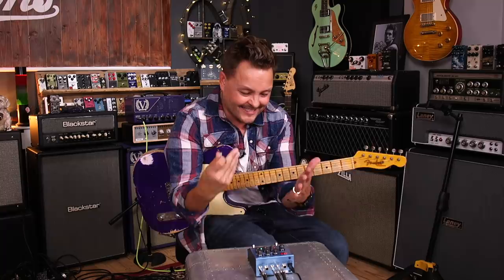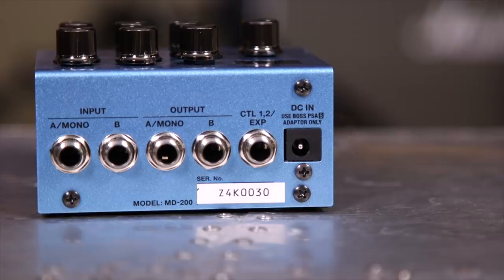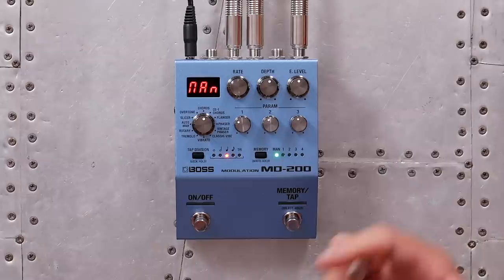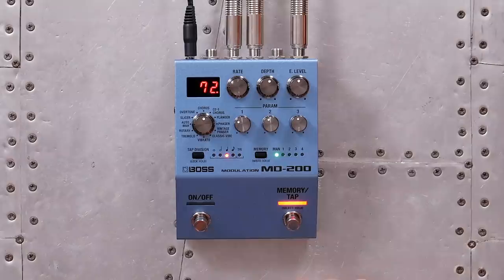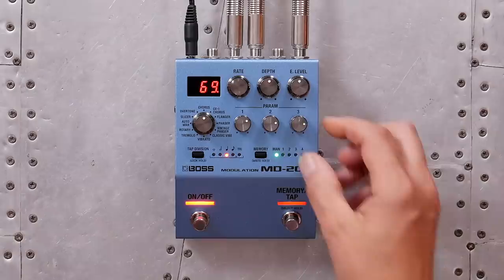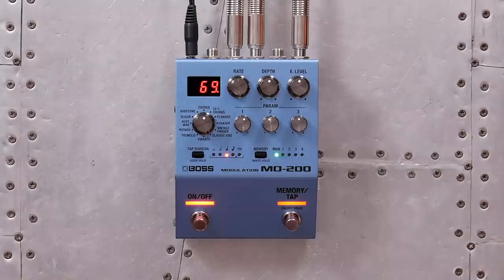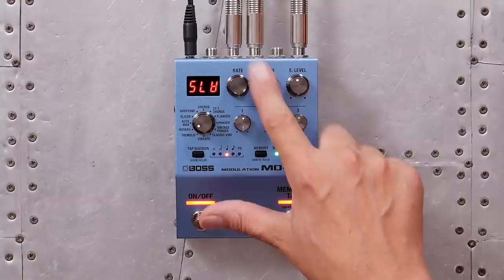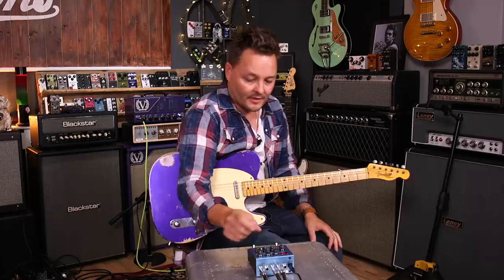The Boss MD-200 Modulation Pedal | 12 Awesome Modulation Effects in One | Tone Tasting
Welcome to Tone Tasting... Today I am tasting the tones from The Boss MD-200 Modulation Pedal.

I am playing a my Fender Telecaster in to a Victory DP40 and a v140D

Please enjoy and thank you all for the support.